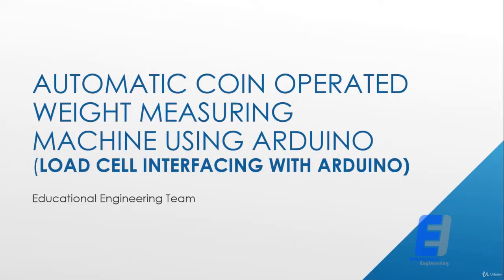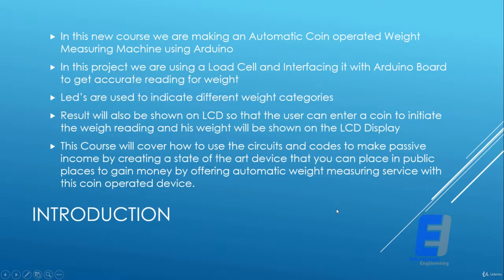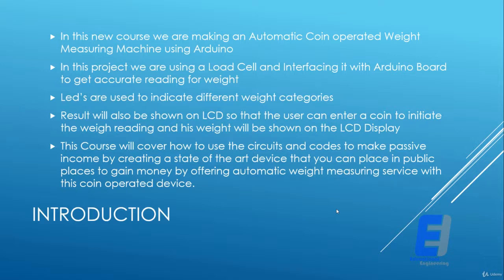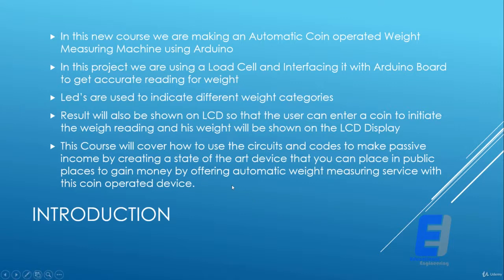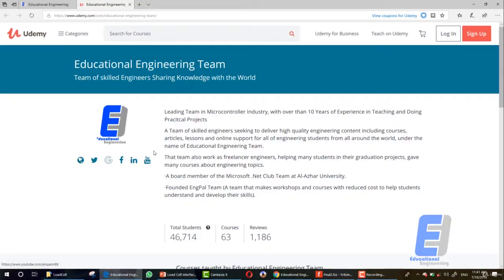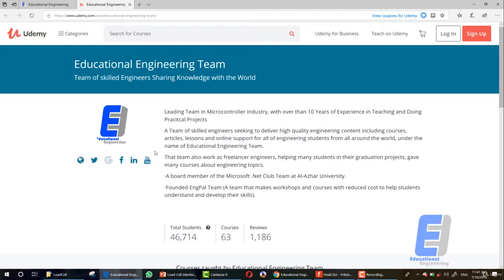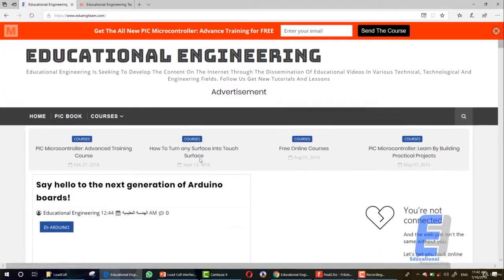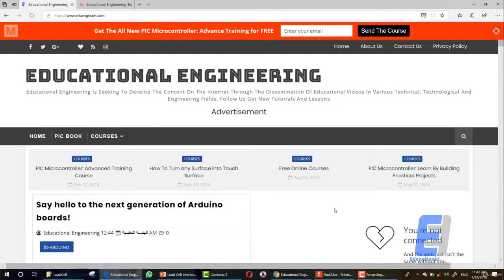How To Make An Automatic Coin Operated Weight Measuring Machine Using Arduino